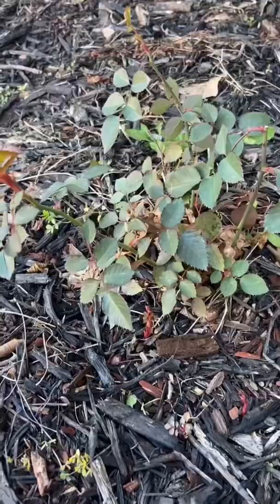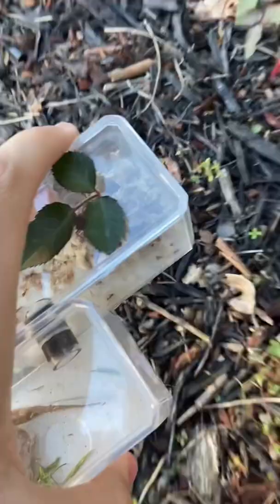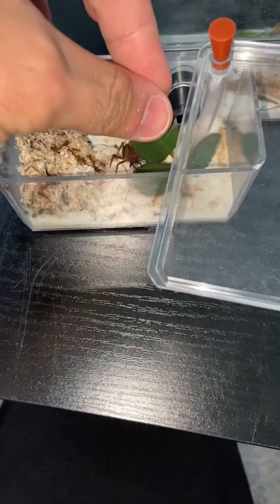Feeding My GIANT Queen Ant